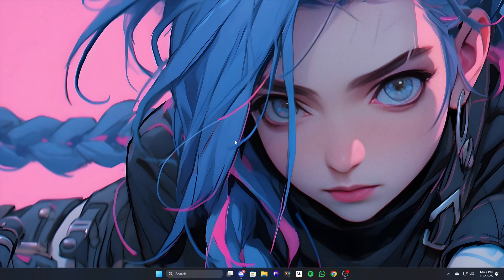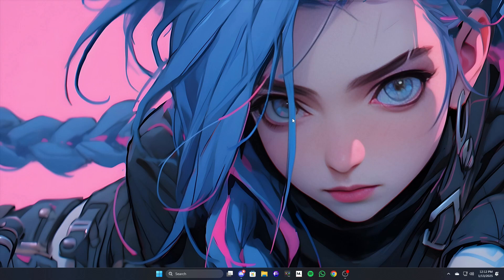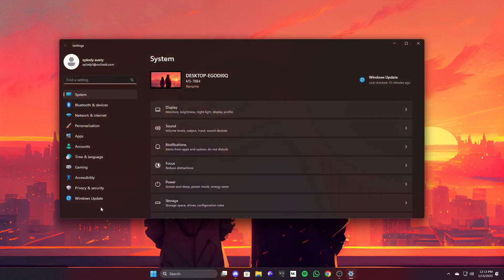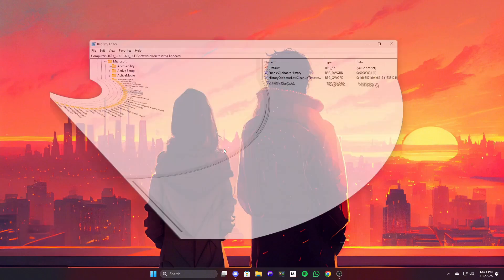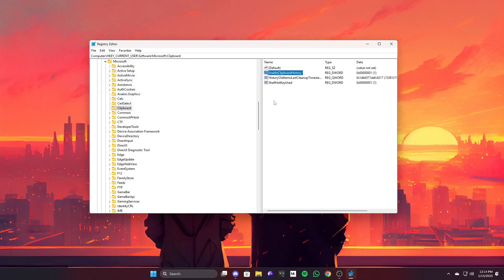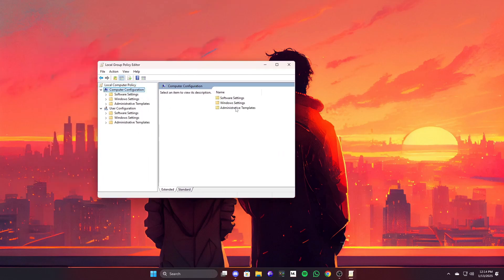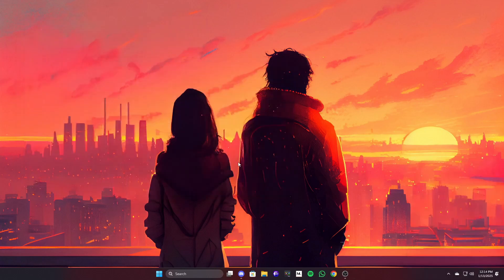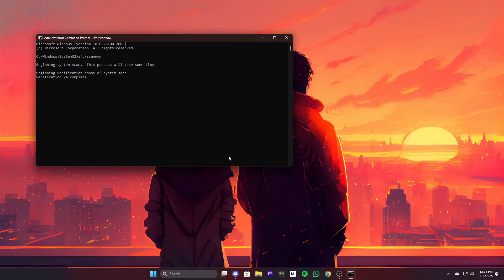Win + V Not Working? Fix Clipboard History Not Showing on Windows 10/11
Having trouble with the Win + V shortcut not working on your Windows 10 or Windows 11 PC? Clipboard history missing or not opening at all? In this guide, I’ll show you how to fix clipboard history not working, step by step.

We’ll go through everything users have confirmed works—like enabling clipboard history from settings, restarting Windows Explorer, checking Group Policy settings for clipboard, tweaking the Registry, running the sfc /scannow command, and making sure your Windows is fully updated.

Whether your clipboard history is greyed out, randomly stopped working after an update, or just never turned on—this tutorial covers all working solutions.

✅ Works for:

Clipboard history not showing after pressing Win + V

Clipboard history empty or not saving copied items

Windows 11 clipboard history stopped working

Win + V shortcut doing nothing

Can't enable clipboard history in settings

Let’s fix it and bring your clipboard back to life!

📂 Paths & Commands Used in Video:

Registry Location: HKEY_CURRENT_USER → Software → Microsoft → Clipboard

Group Policy Path: Computer Configuration → Administrative Templates → System → OS Policies

Command Prompt (Admin): sfc /scannow